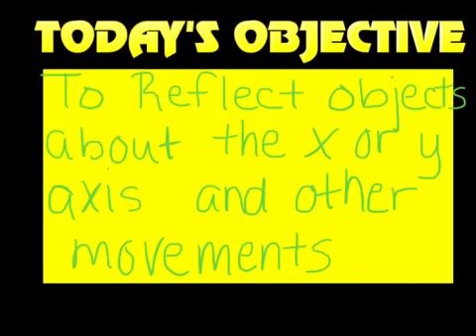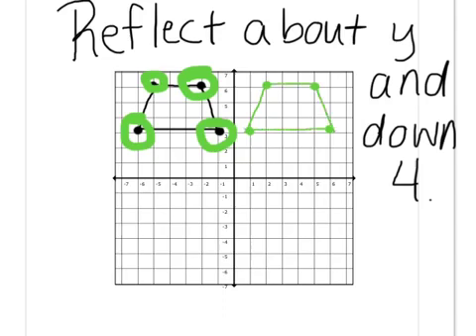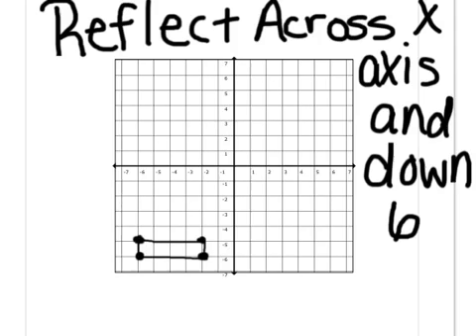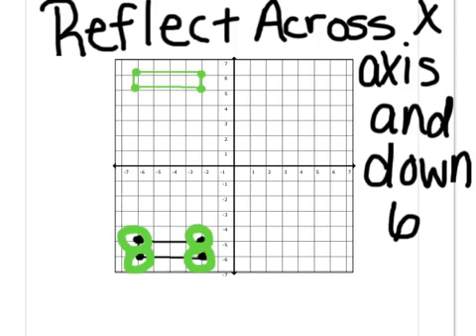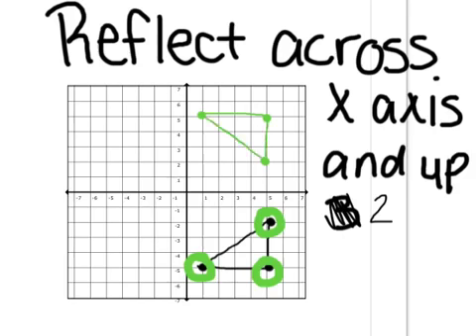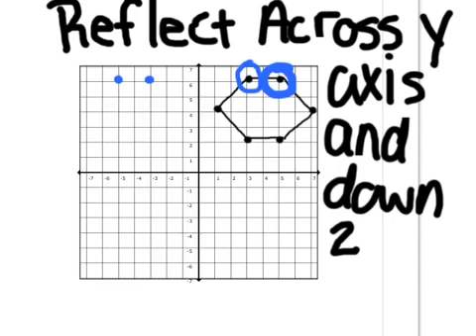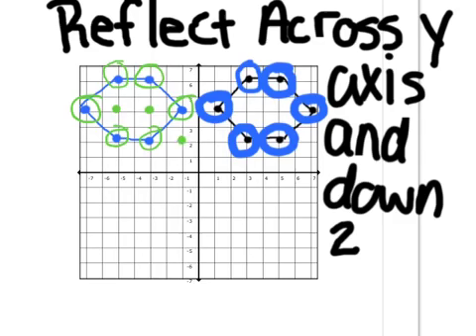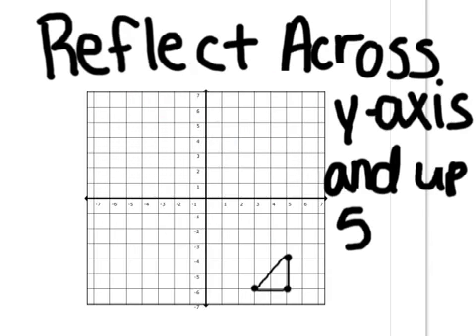2nd Period February 27, 2013 - Mr. Skinner's Class @ Green High School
Today's Objective:
To reflect an object about the x or y axis and then make at least one other movement